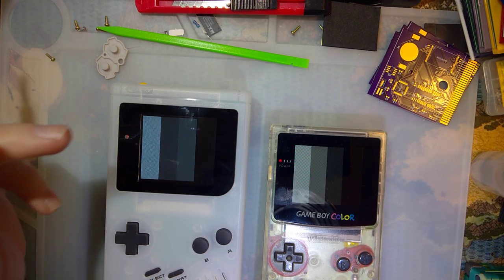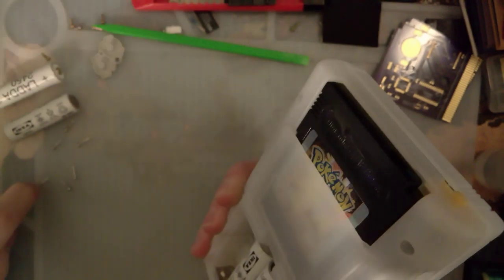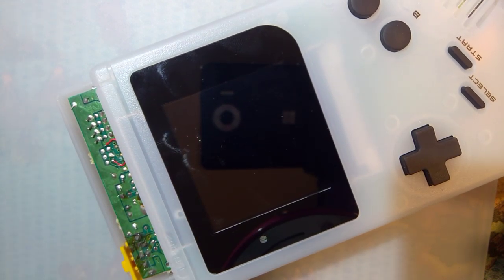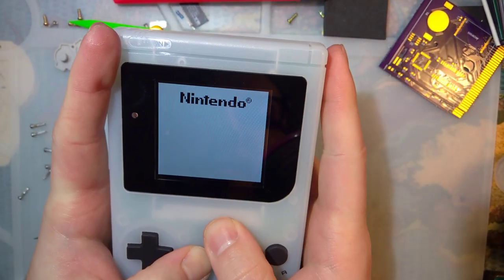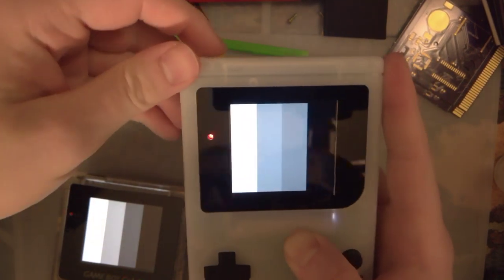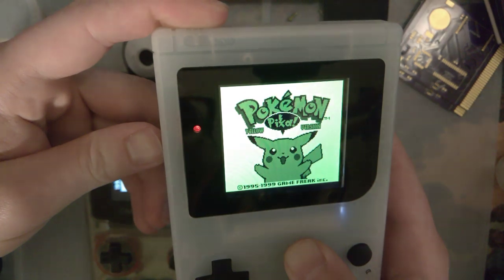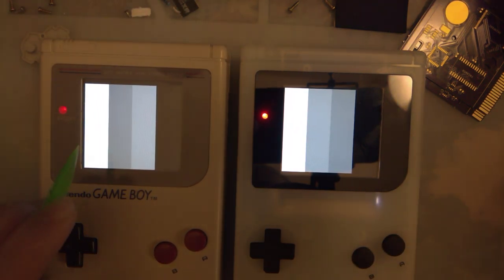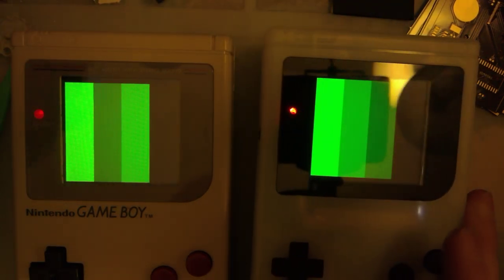Fixing the Color Palette Issues with the DMG IPS v1 Kit (RIPS)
This is only for the v1 version of the kit. The v2 kit does not require this fix

Thanks to mattcurrie of the Game Boy discord for providing both that palette test ROM and a solution for this issue!

One issue with this first batch of IPS kits for the DMG is that the grays are set to the wrong color palette. It looks like this is a pretty easy fix on the software side of things but since I cannot reprogram my own kits (or any other kits for that matter), I had to seek out a hardware solution.

On the original DMG, there are four colors, white (no color), light gray, dark gray, and black. This kit has the two grays swapped so that the lighter color shows up as darker than the darker color that isn't black. If that doesn't make any sense, take a look at this image with a GBC in grayscale mode for comparison

Anyway, this issue affects all of the single color color palettes (so not the yellow/pink or pink/blue palettes but those don't look good regardless in most games anyway). The solution? Well, we just need to tell the kit that light gray is actually dark gray and vice versa. Due to how the screen works and how few "color" channels there are, it's actually just a matter of swapping two channels around. Seriously. Take a look at this image for the fix

Yeah, it's that easy. Granted, the factory really just needs to adjust two number values for every palette that's already coded in so it's a real easy fix from there end too. I believe this is something that should have been caught in QC though. Anyway, I've spoken to my supplier who has a direct line to the manufacturer and they report that the new batches will not have this issue and should work without having to swap data lines. Of course, depending on your vendor, it might be hard to tell if they are selling old stock from the first batch or the new kits, but, if you are looking for one of these kits and you are not up to swapping data lines (and you shouldn't have to), I'd wait until third parties start confirming which vendors stock the good kits.

Check out a full album comparison of all the color palettes both before and after